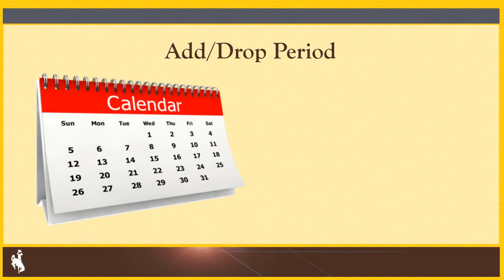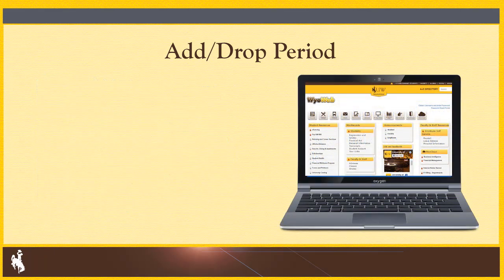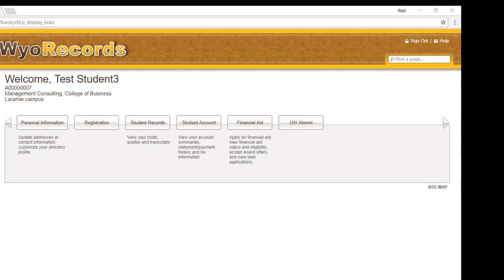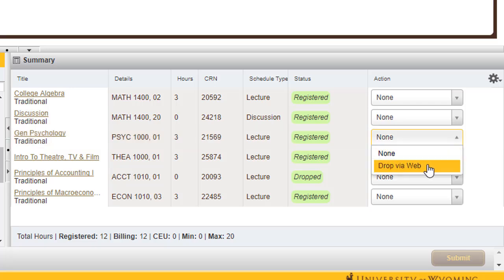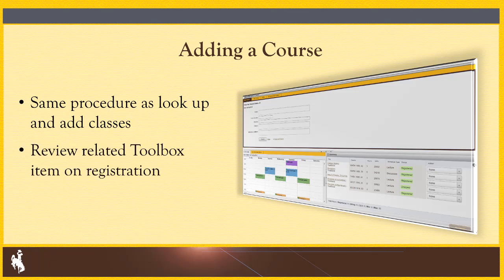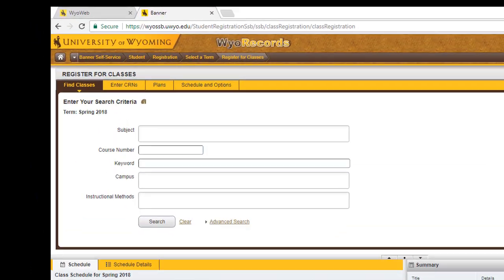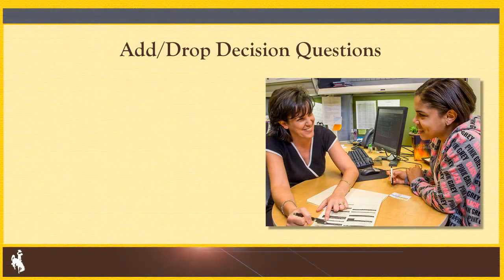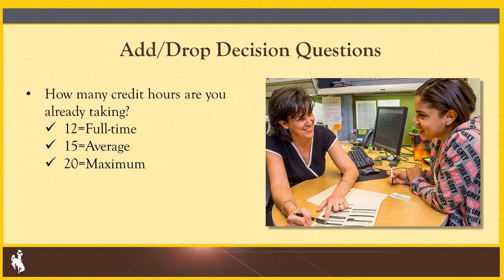Add Drop Classes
Learn how advisors can help students understand the process for adding or dropping classes during the Add/Drop Period at UW.